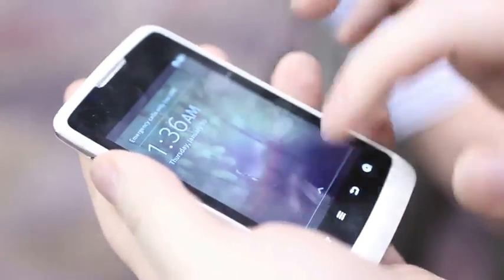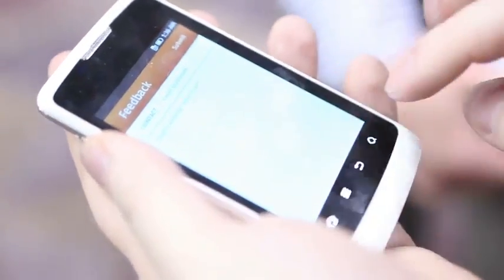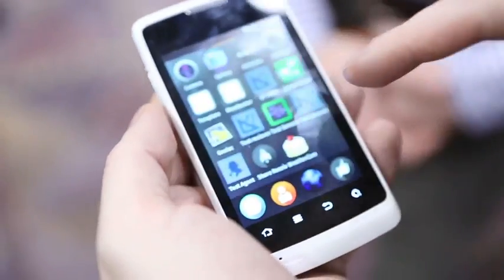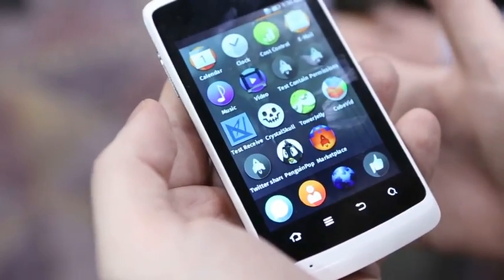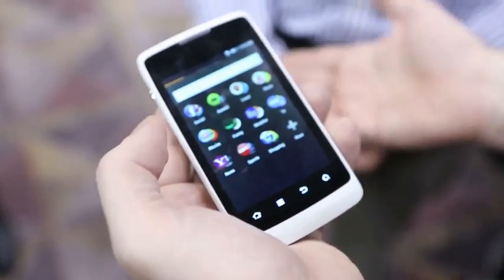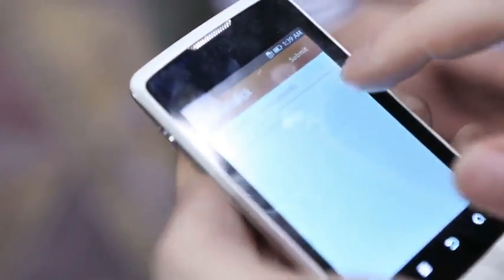İşte Firefox işletim sistemli ilk Telefon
Firefox OS CES sırasında ZTE'nin giriş seviyesi modeli A21 Plus akıllı telefonu üzerinde görüntülendi ve Güney Amerika ülkelerinde bu yıl içerisinde piyasaya sürülebileceğinin sinyalleri de Mozilla ekibi tarafından verildi. Zira ekip özellikle Brezilya gibi iOS veya Android akıllı telefonların halk tarafından satın alınmakta zorlandığı yerlere yoğunlaşmış durumda.